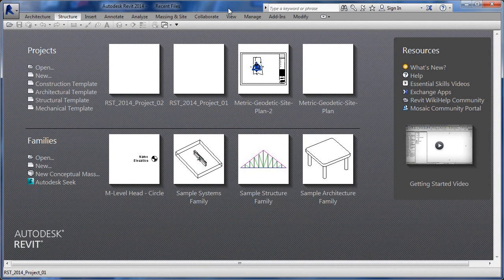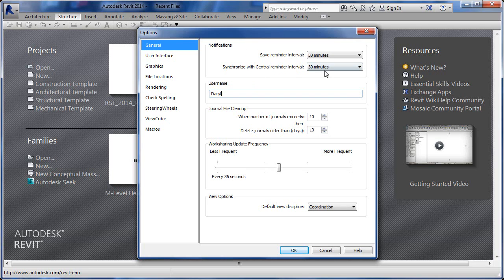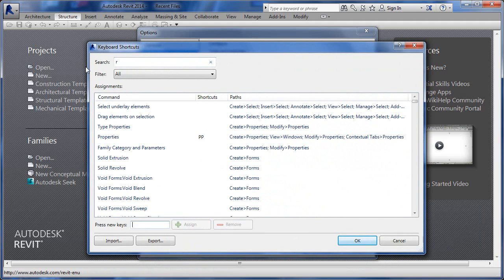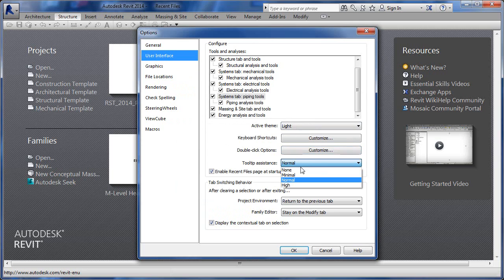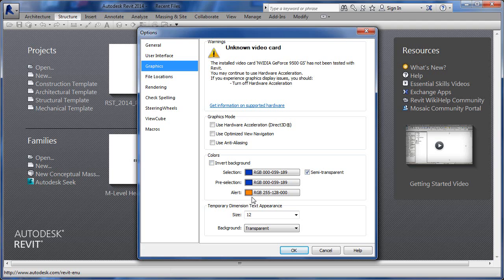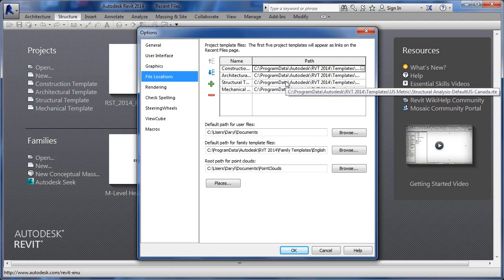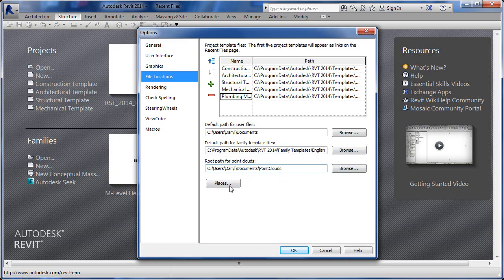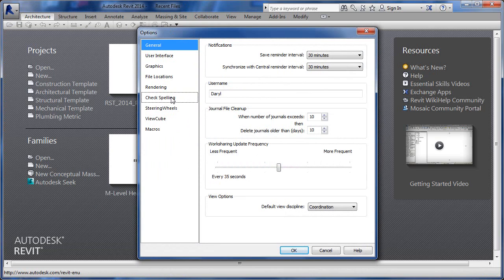08 PROJECT TEMPLATES OPTIONS DIALOG BOX